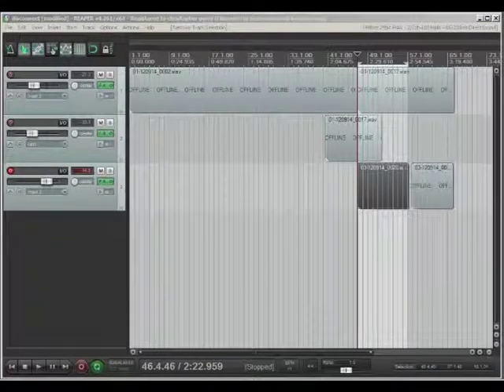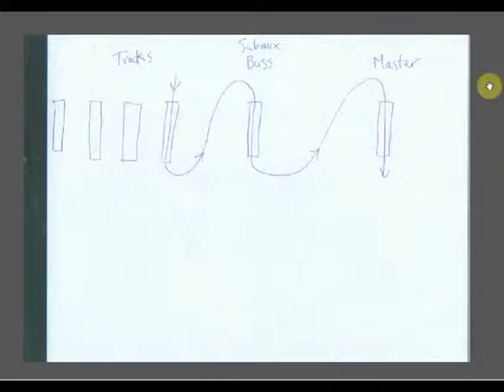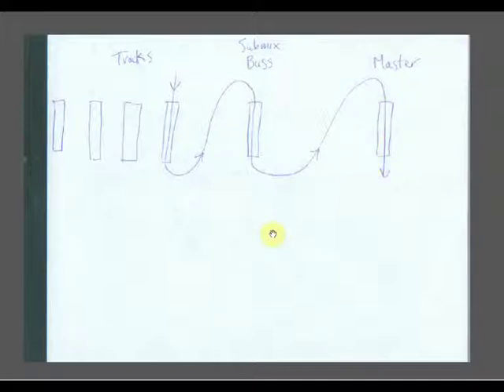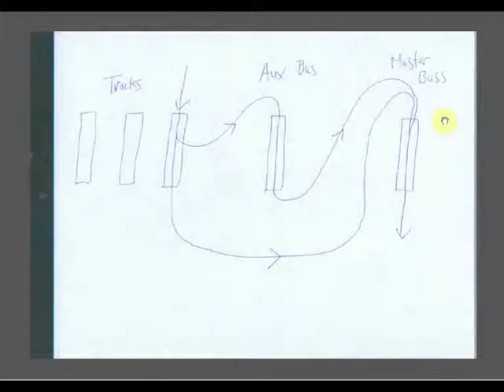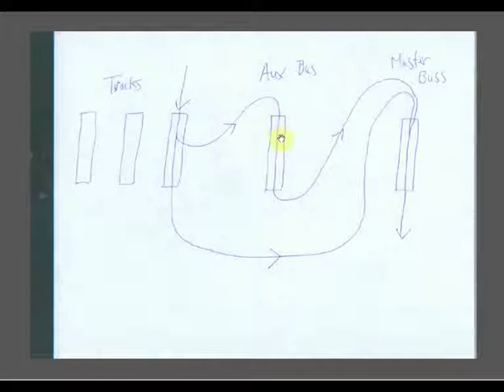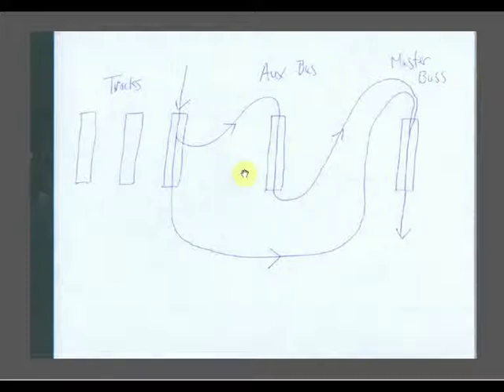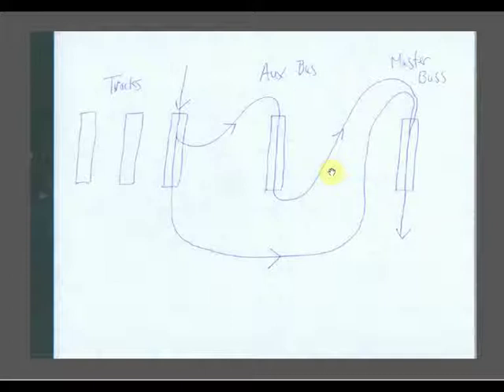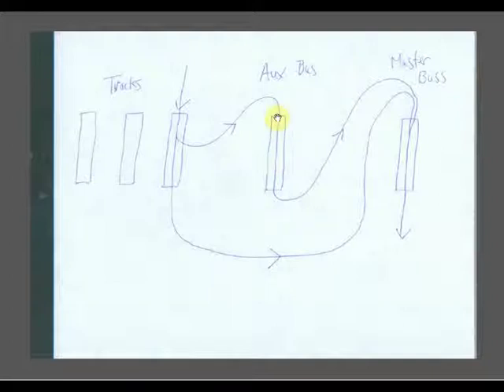Auxiliary and Sub-Mix Buses Explained